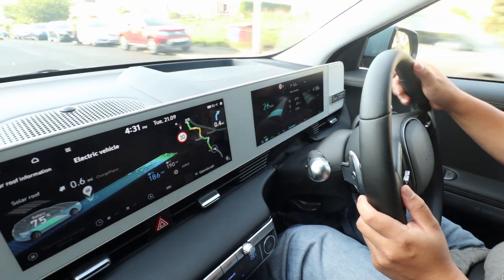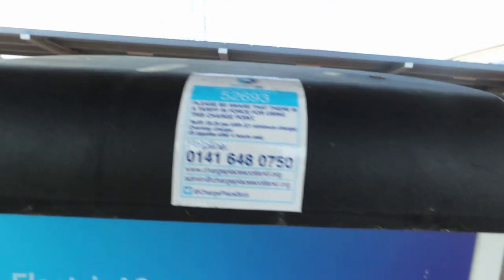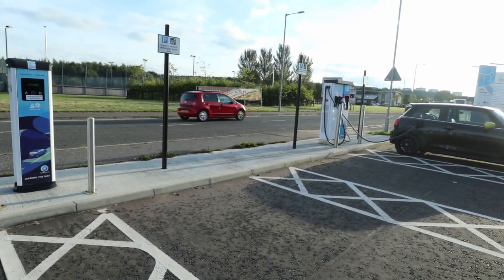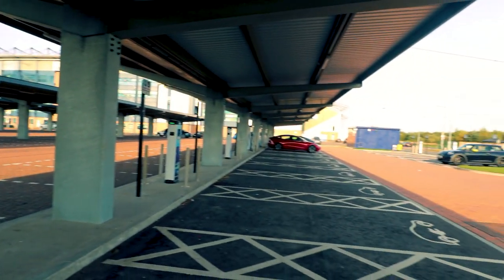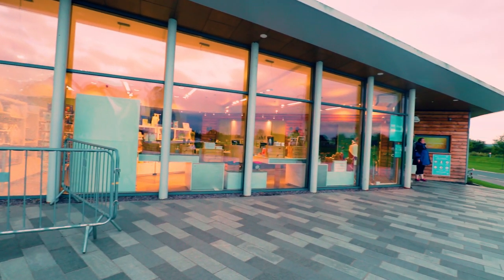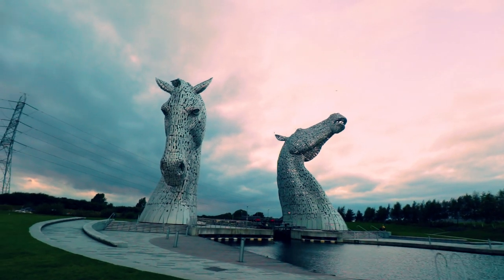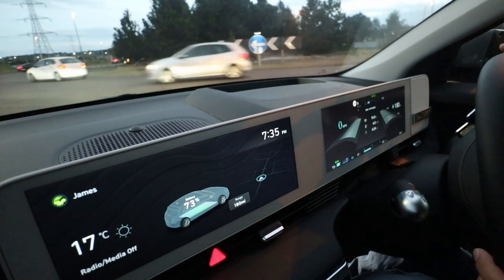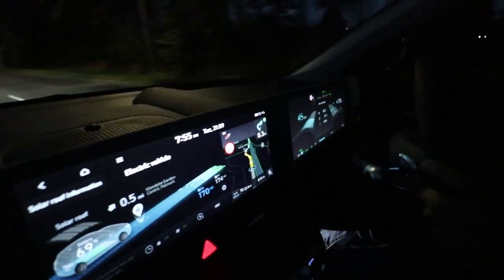Hyundai IONIQ 5 – Visiting Falkirk Charging Hub and The Kelpies - Driving in Eco and i-Pedal mode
Driving in Eco mode with the i-Pedal system to see what range we could get from a full tank of electrons in the Hyundai IONIQ 5 AWD 72.6kWh Project 45 in digital teal green pearl, so far it's looking good. Make a visit to Falkirk Stadium Charing Hub and head to see the Kelpies sculptures that tower the landscape around it.

Visit Scotland

00:00 intro
01:14 Falkirk Stadium Charing Hub
04:13 The Kelpies
05:47 Eco and i-Pedal mode from 100% charge update
08:06 montage of the IONIQ5 at The Kelpies

James Cheung